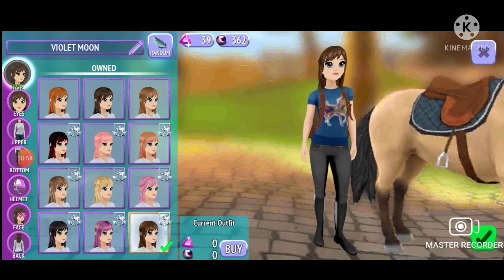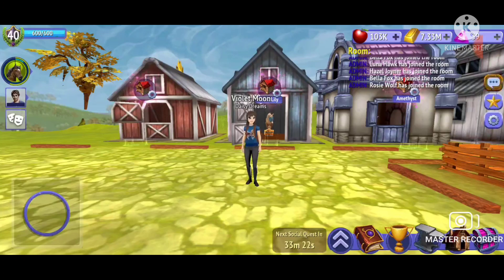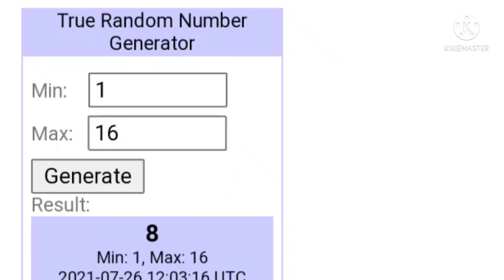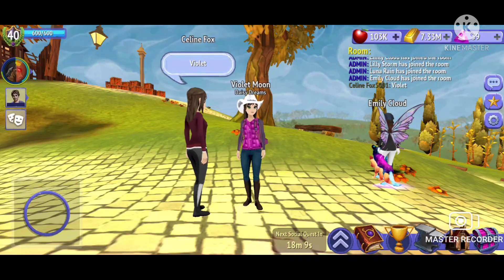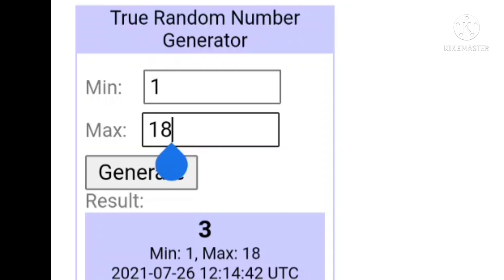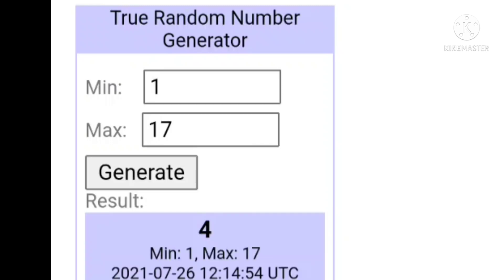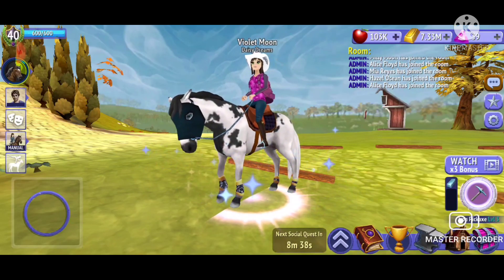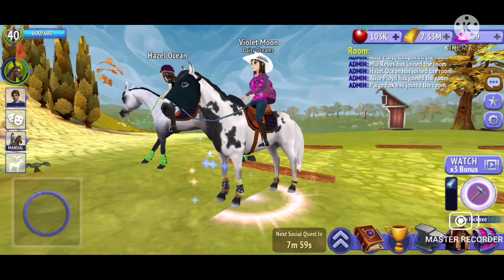Number Generator Makes My Outfit On Horse Riding Tales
Today I use a number generator to figure out what my outfit is.

Have a question? Watch my FAQ video
I try to post 1-3 times a week but sometimes life gets in the way.
I'm on Instagram as @lilacdreams_MLP_and_more!
I made a contact email, where you can send me pictures and fan mail! Before you send me anything there are a few basic rules;
1. No foul language
2. If you are under the age of 13 please ask for permission before sending anything
3. No spamming my email or I will close the email box
4. No sharing personal info
5. If you want me to add you email into an "opening my fan emails" video please say so in your email.

Do you want me to start adding more info into my descriptions?
My little pony is owned by Hasbro I have no association with Hasbro in any way.
I edit with KINEmaster, film with my phone (moto z4) and create thumbnails with pixlar and adobe photoshop!